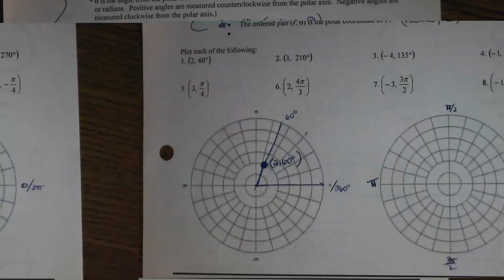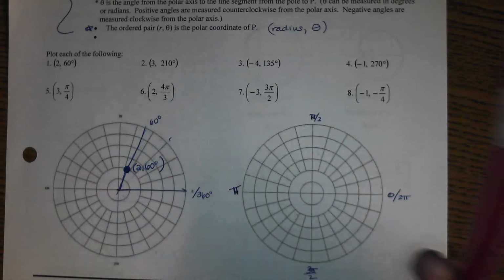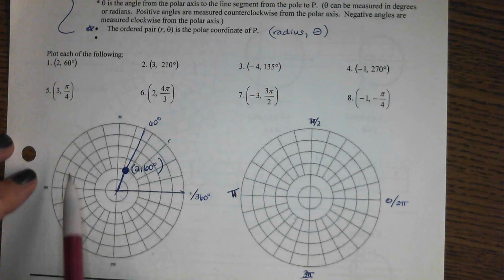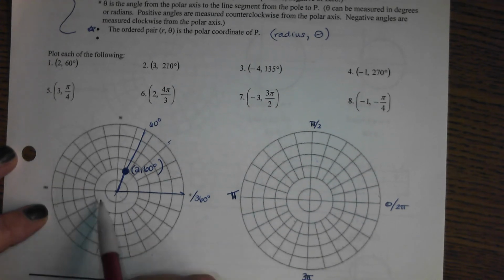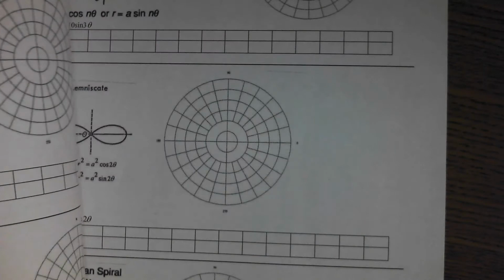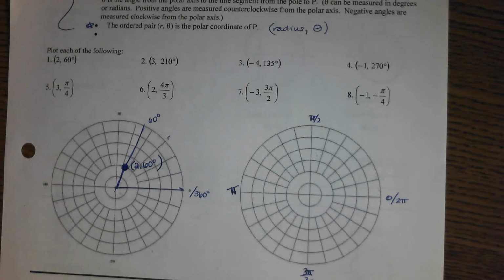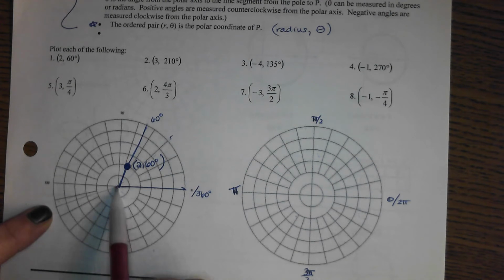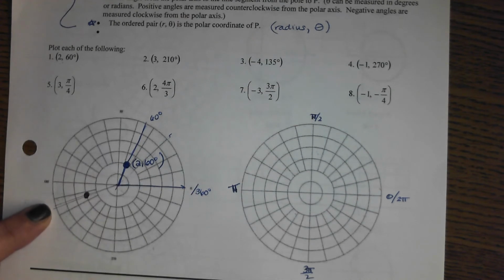12/17 Sr PreCalc - Polar Graphing Intro